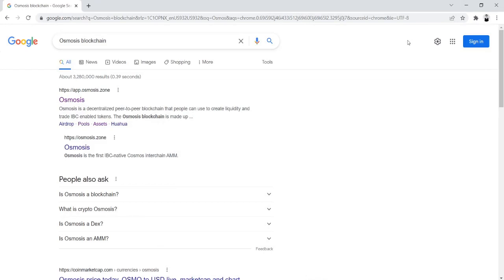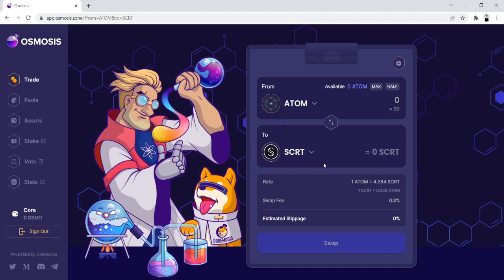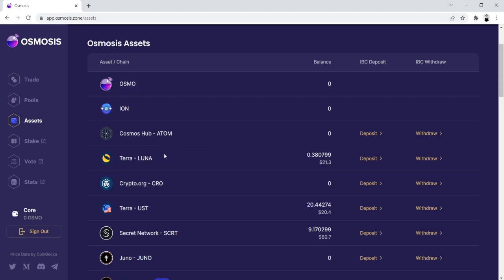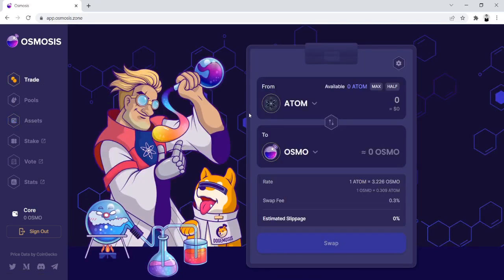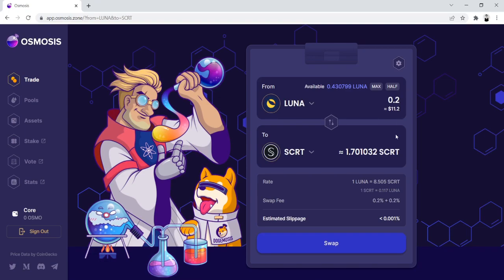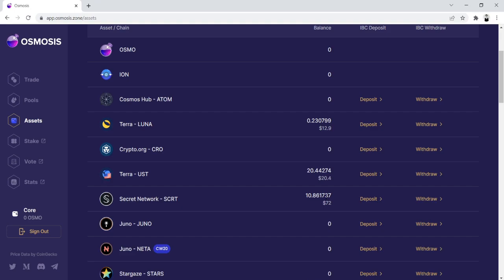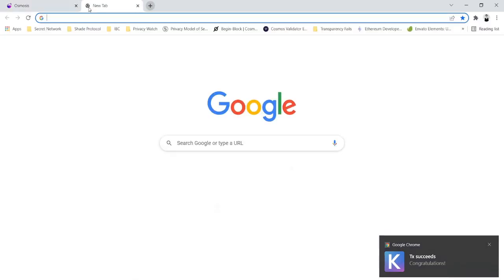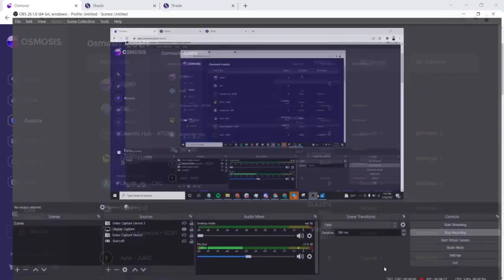Shade Protocol: How To Buy SCRT To Claim Your SHD Airdrop On Secret Network